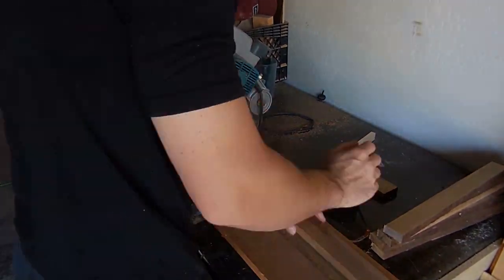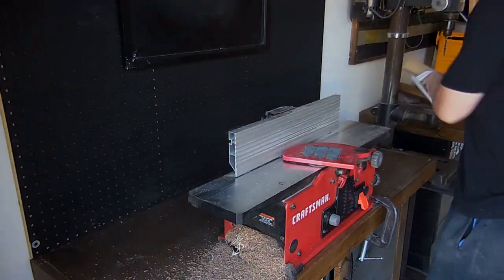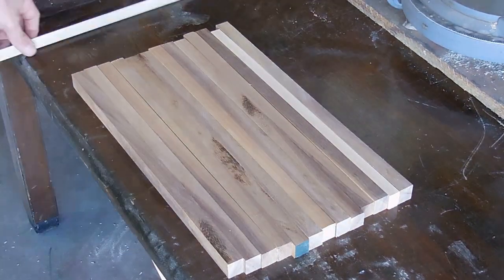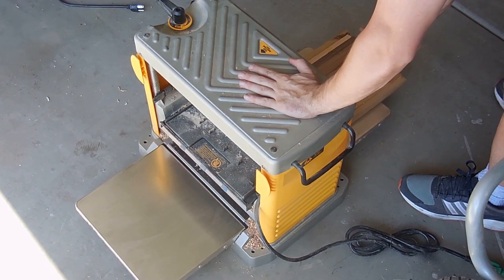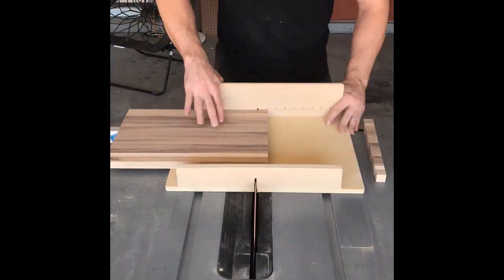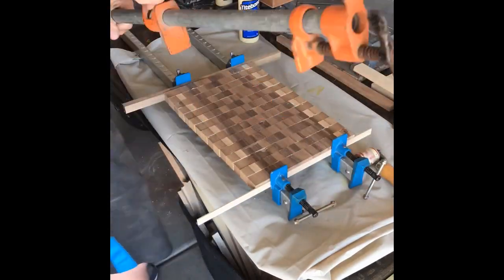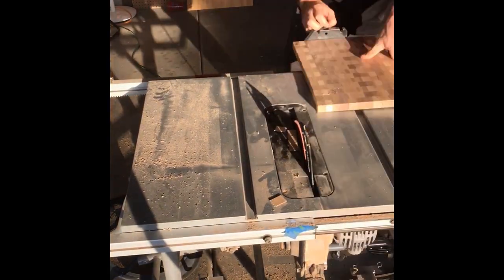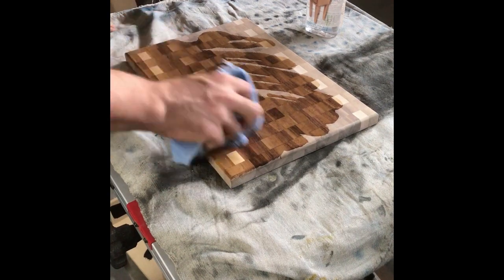DIY- How to make a high quality walnut and maple cuttingboard!!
Step by step guide to make your own high quality cutting board!